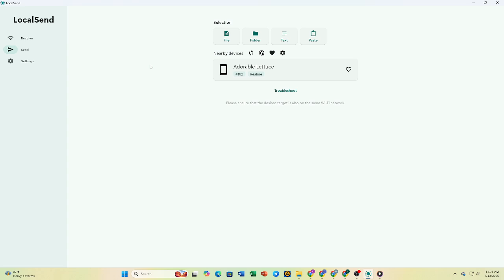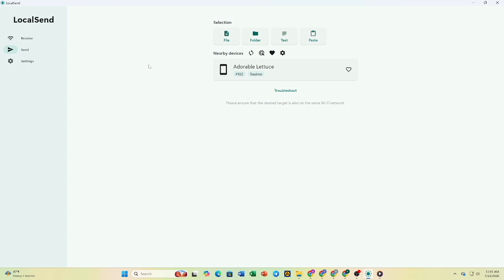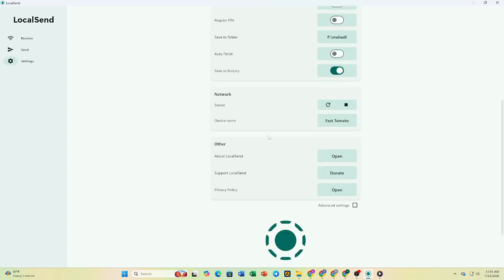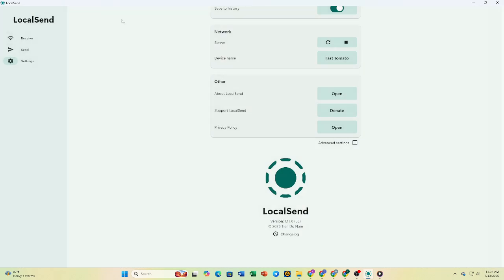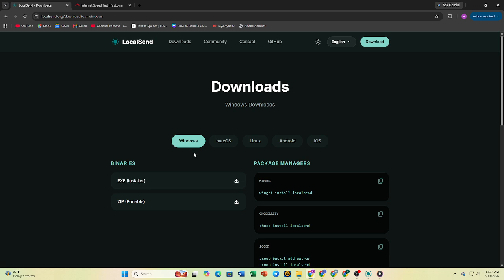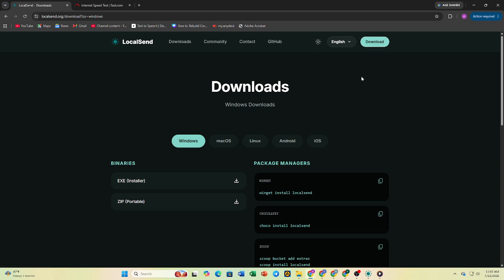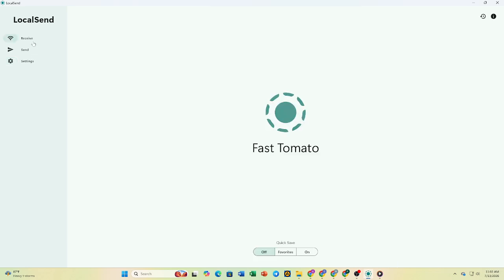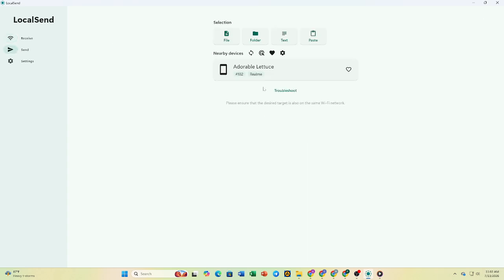How to Update LocalSend Full Guide 2026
Update LocalSend with this complete 2026 guide. Learn how to check for the latest LocalSend version, download and install updates, keep the app secure, and enjoy the newest features, performance improvements, and bug fixes on Windows, Android, iPhone, Mac, and Linux. Follow step-by-step instructions to safely update LocalSend for the best file-sharing experience in 2026.